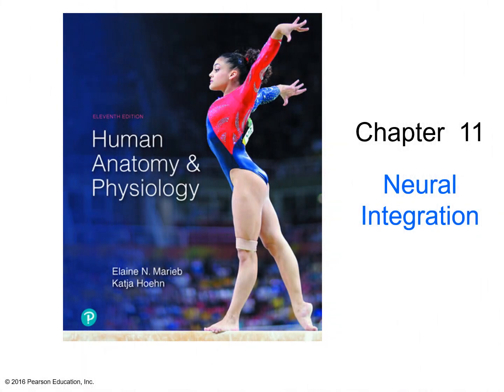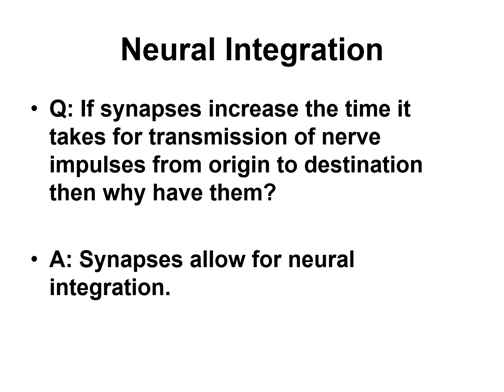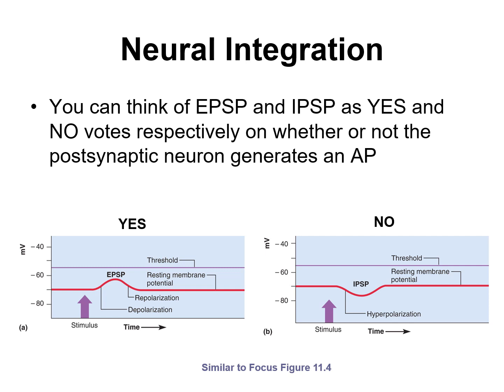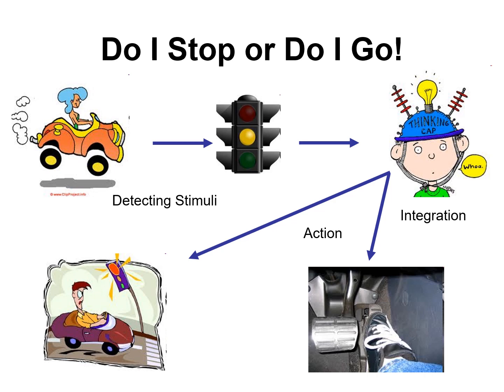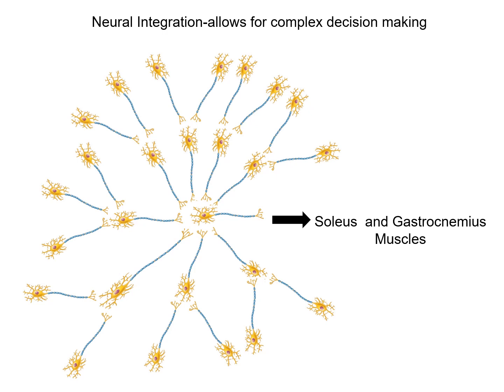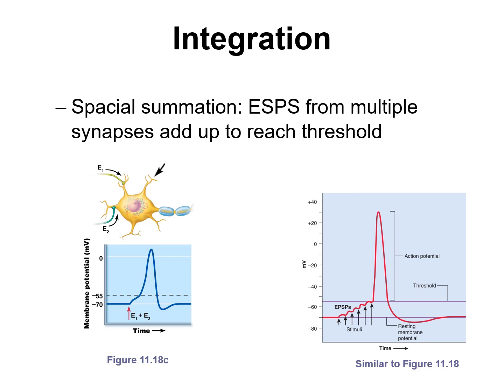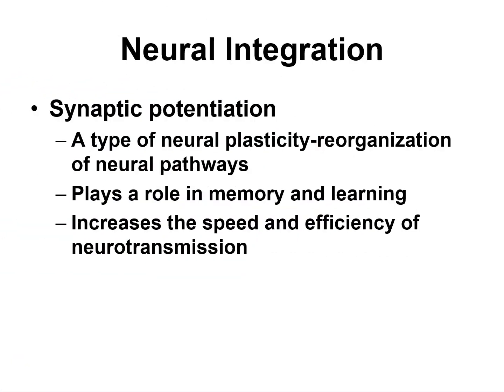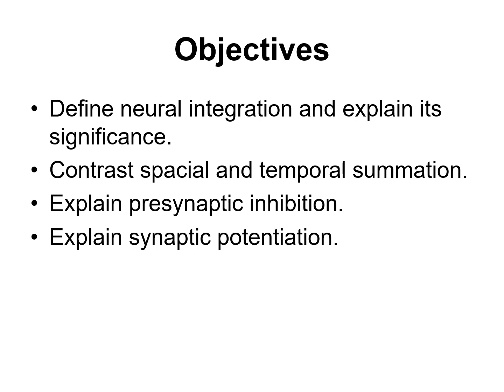Neural Integration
This video covers the topic of neural integration including temporal and spacial summation as well as neural potentiation.